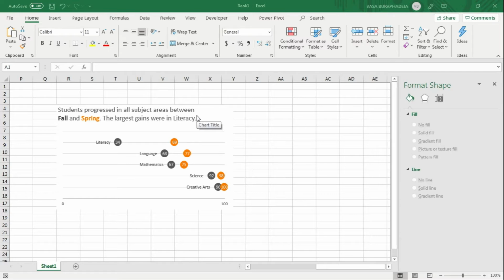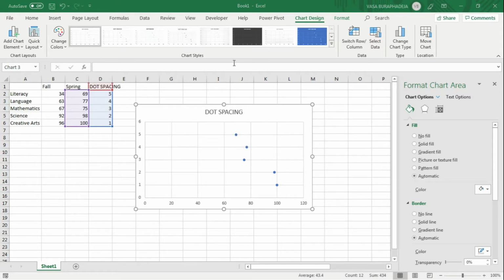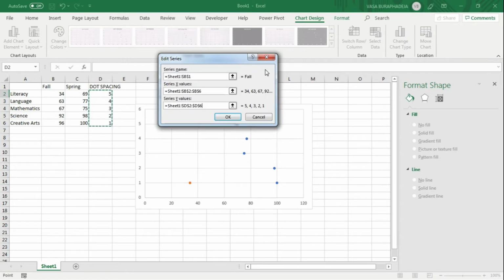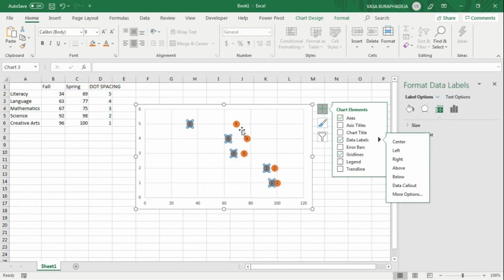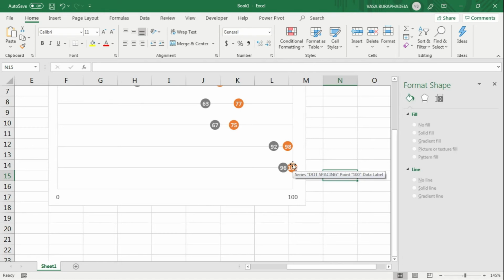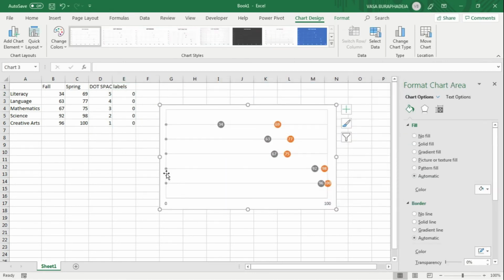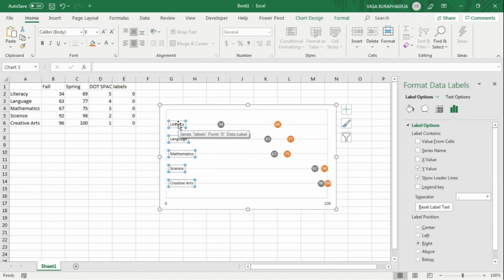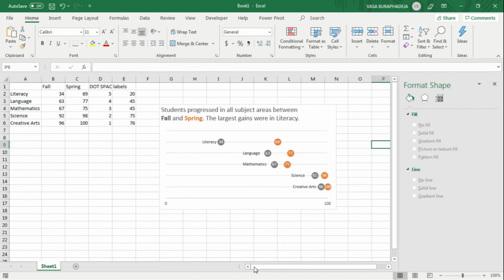How to create a Dot Plot in Excel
Based on Effective data visualization: The right chart for the right data by Stephanie Evergreen (ISBN: 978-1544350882)